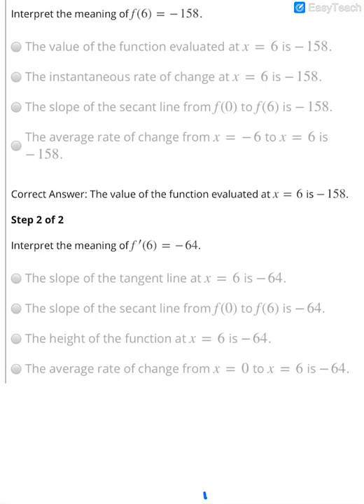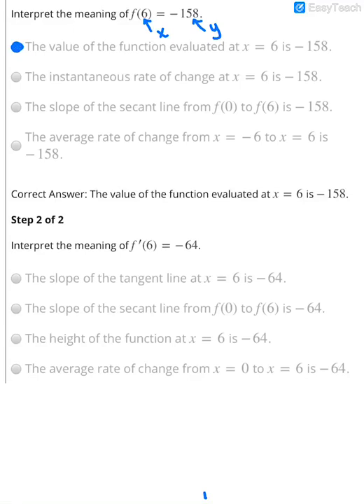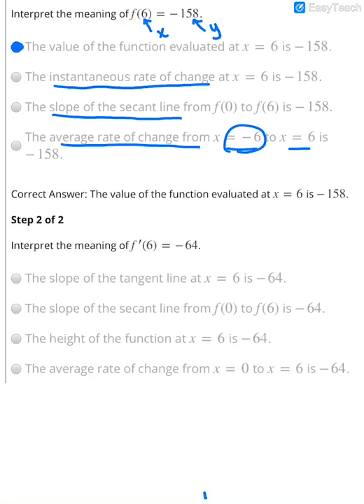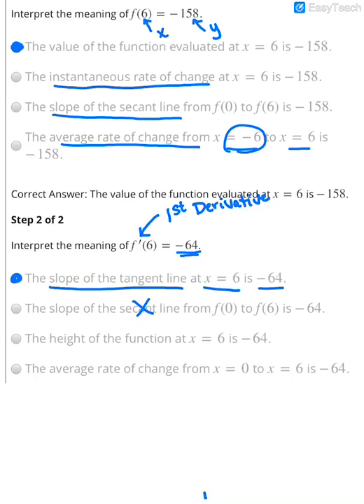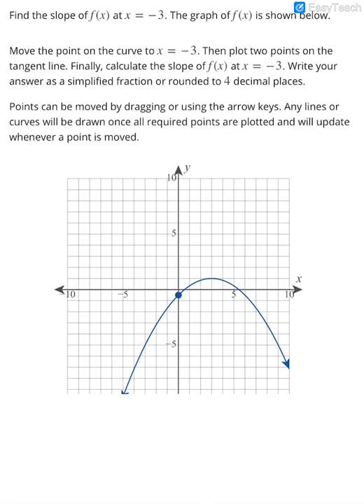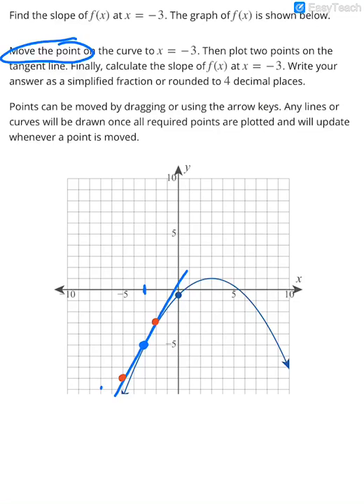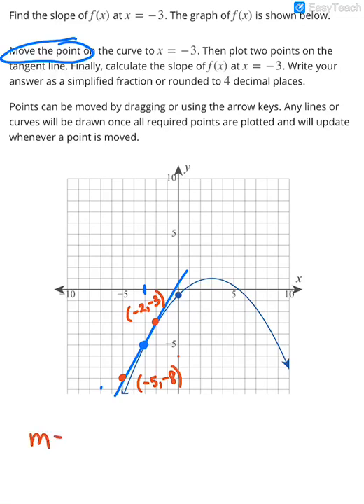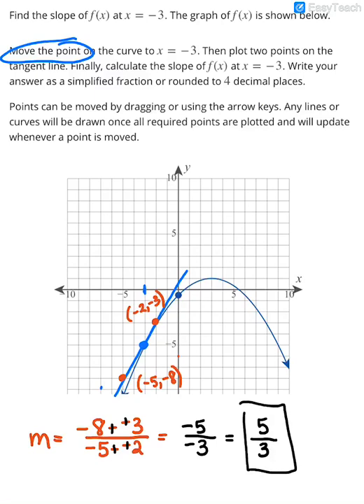Instantaneous Rate of Change